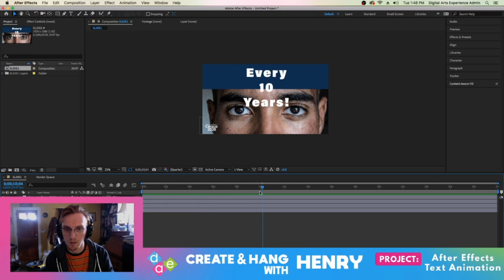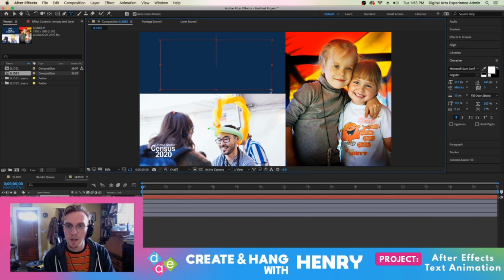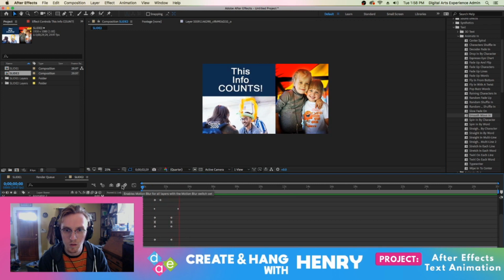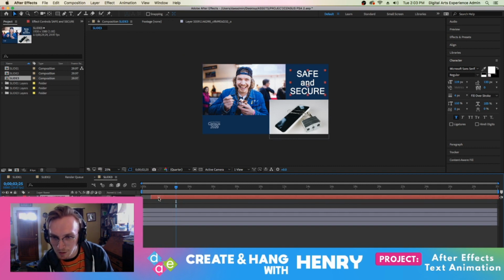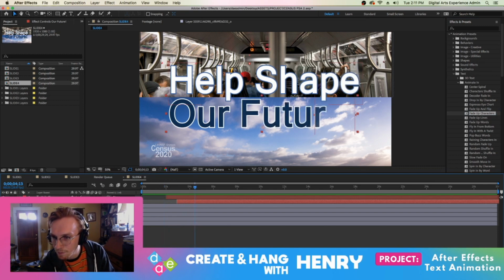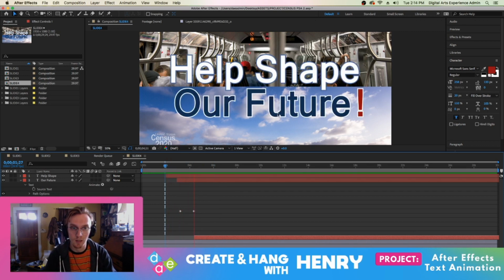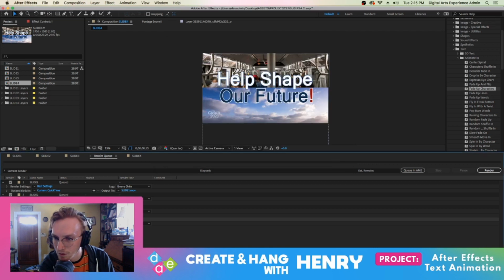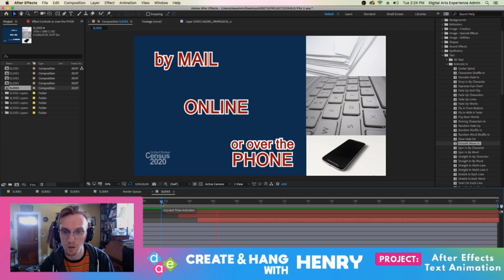Henry Creates A PSA In After Effects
Henry creats a public service announcement in After Effects.

Henry is an Visual Effects and Film instructor at The Digital Arts Experience.